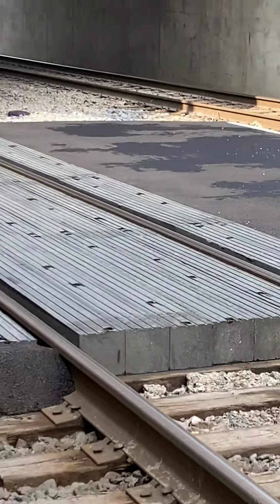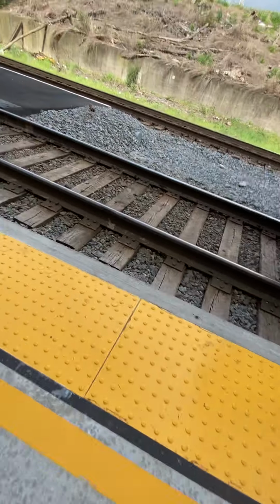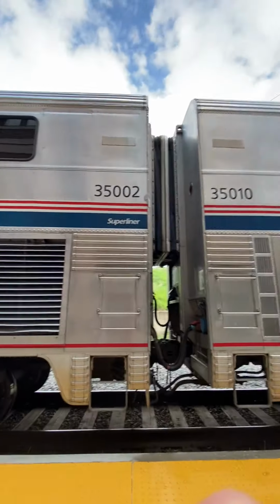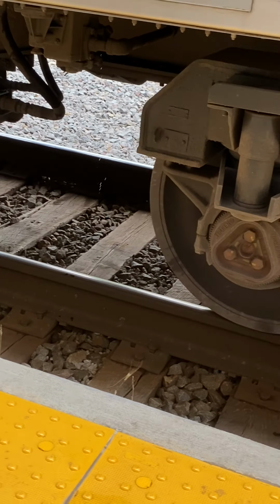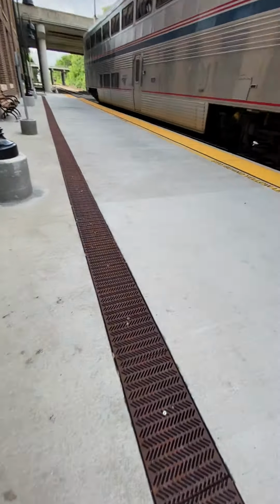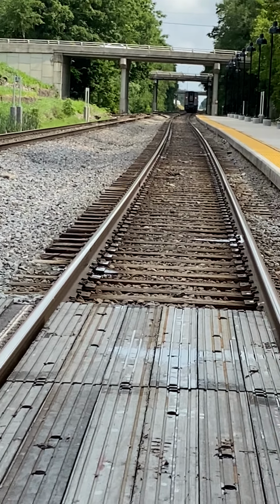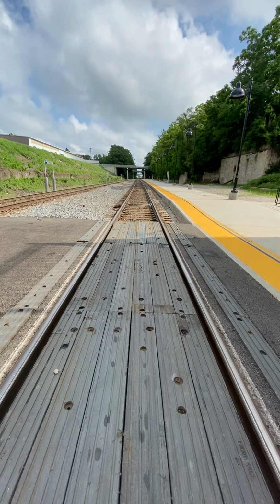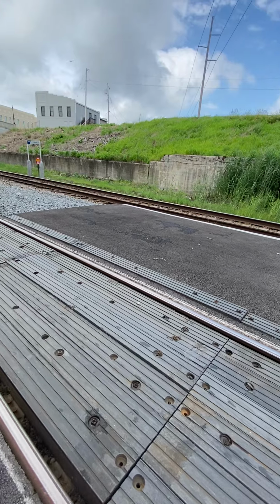Seeing the Amtrak with friends in Mattoon